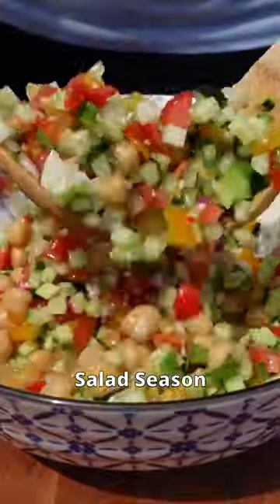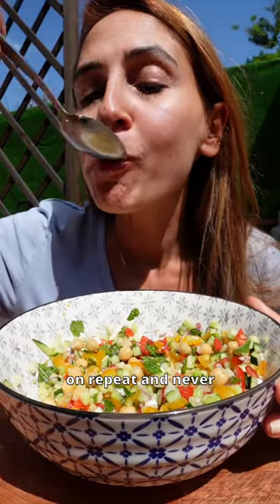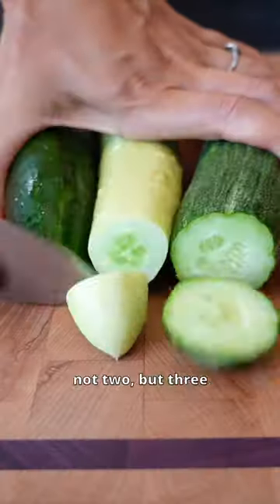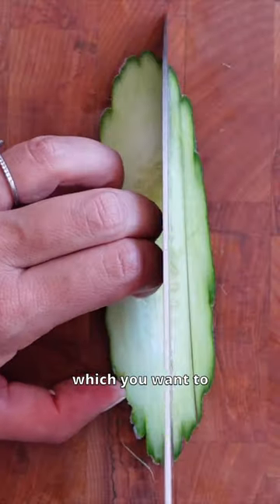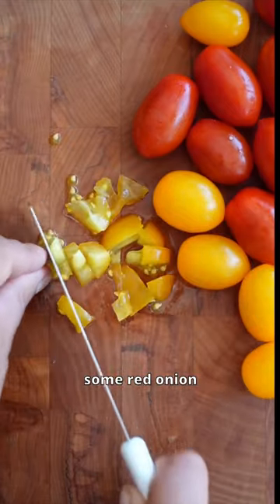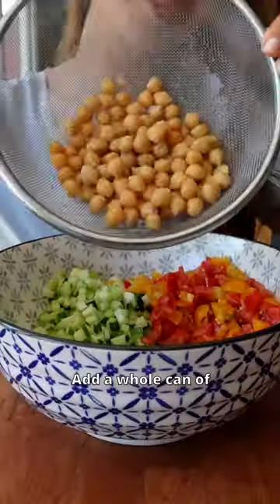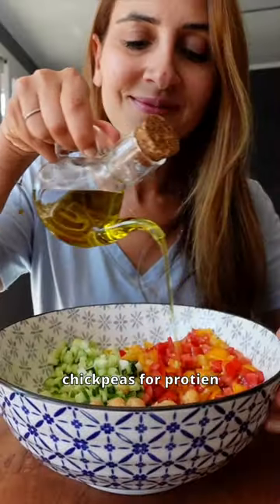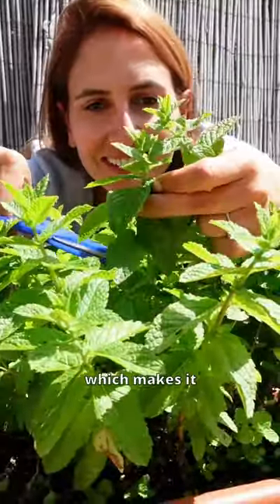Best Salad for a Hot Summer Day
Yay to Salad Season! On a hot summers day, there’s nothing else I want for lunch! Who’s with me??

I’m definitely a creature of habit and make this on repeat!

It’s no secret that I love making Persian Shirazi salad, I’ve shared it here a couple of times 😝 So here I’ve added a little twist and used a variety of cucumbers and cherry tomatoes which made it even more pretty!

I love adding chickpeas for protein, any legumes will work really.  Quinoa and rice are also great additions to make it more filling too.